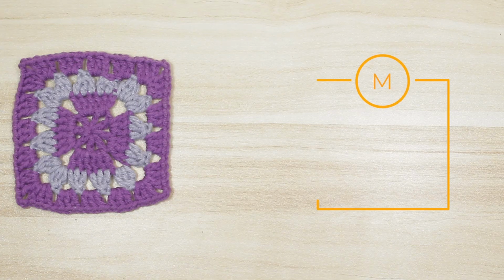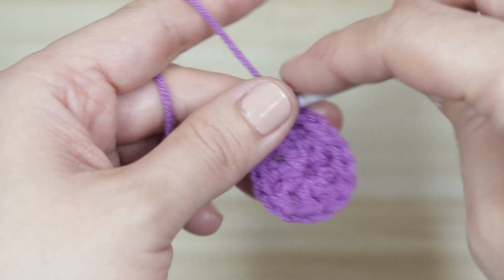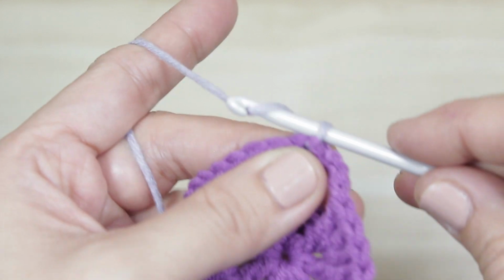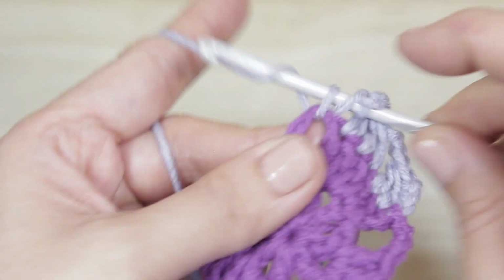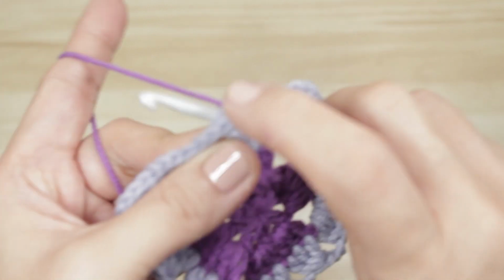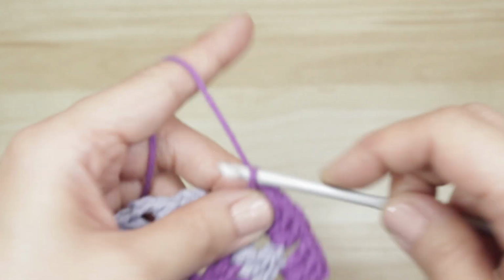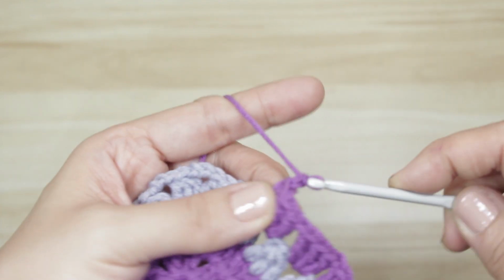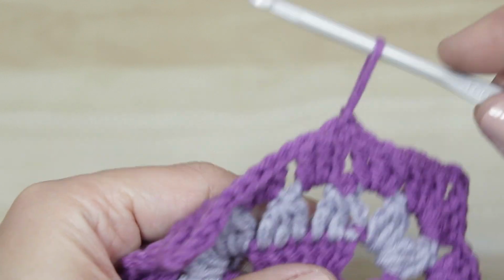How To Crochet the Classic Granny Square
Often colorful and striking, the Granny Square is a timeless crochet piece used in different projects.

Check out this Crochet Granny Square Pouch!